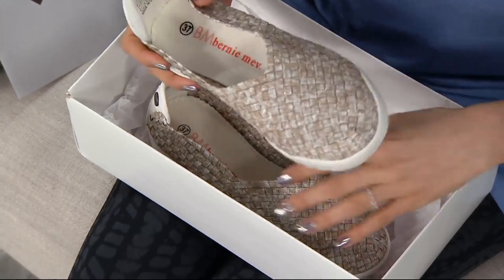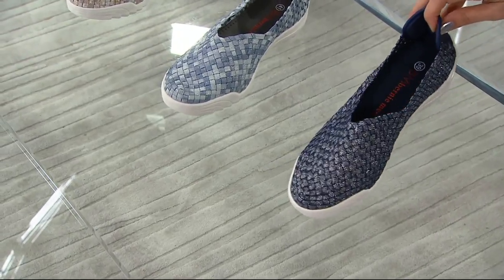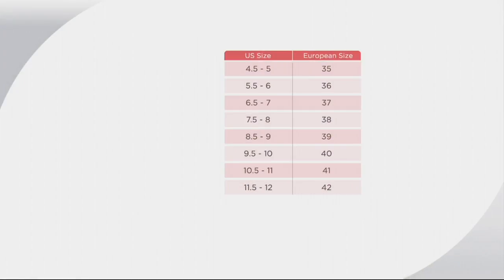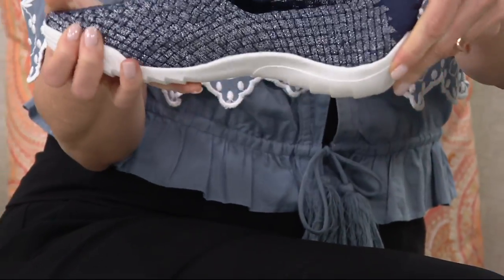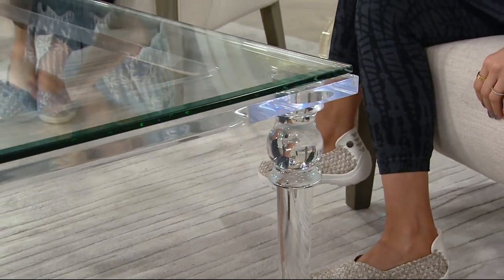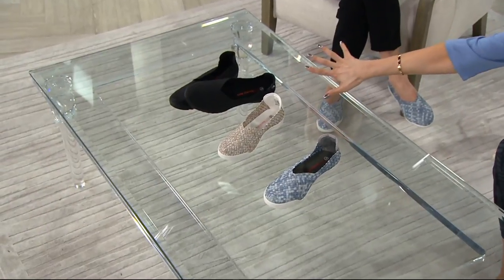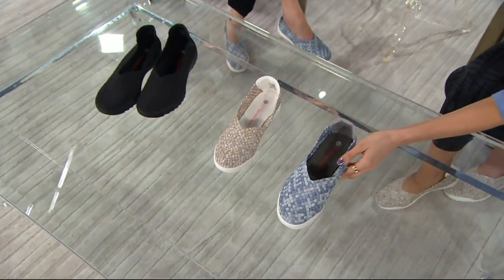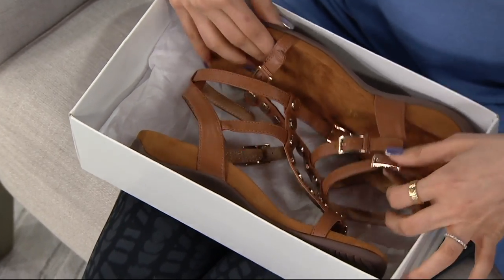Bernie Mev Basket Weave Slip On Shoes - Rigged Fly on QVC